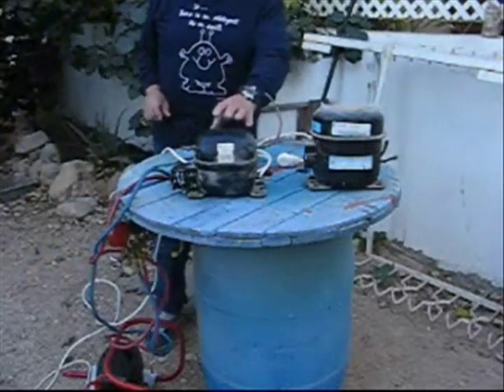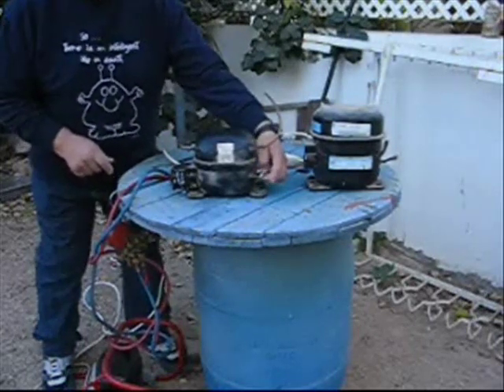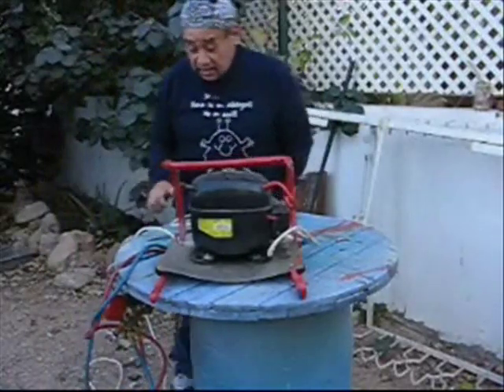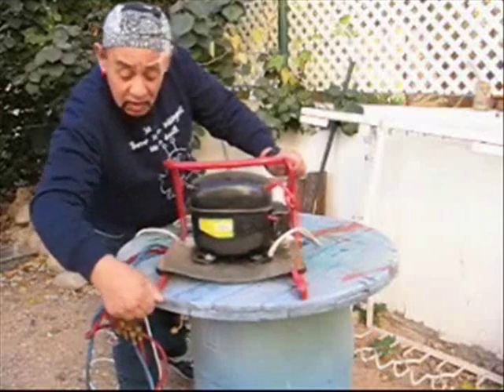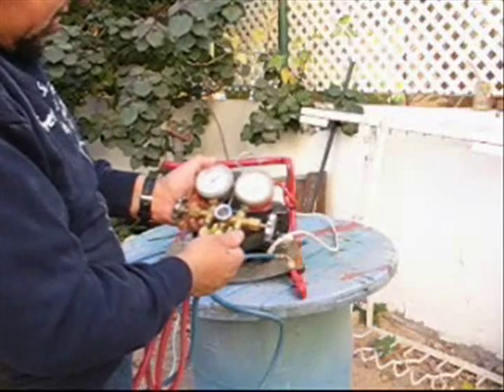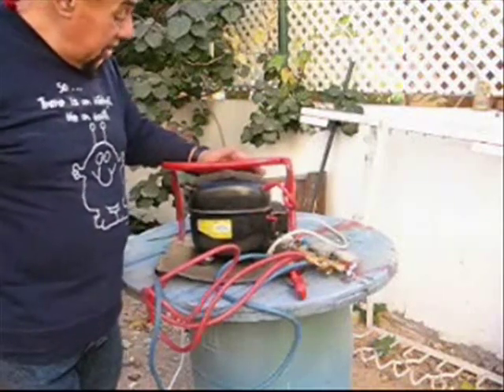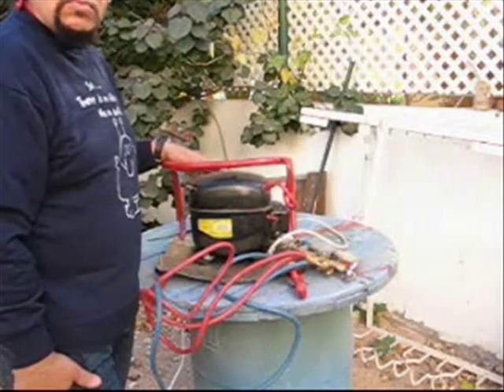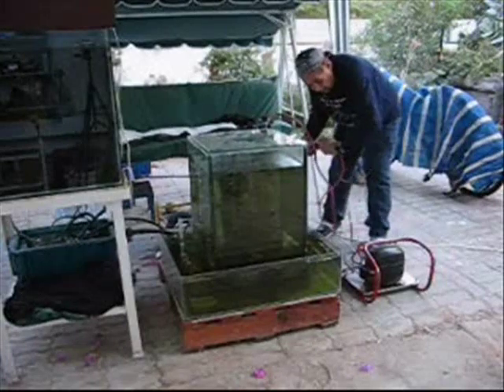Romaurie Effect: Home made vacuum-pump.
How to convert a domestic refrigerator compressor into a vacuum pump or air compressor.